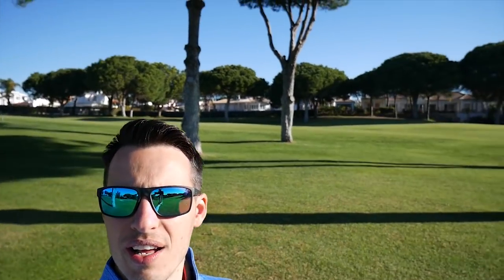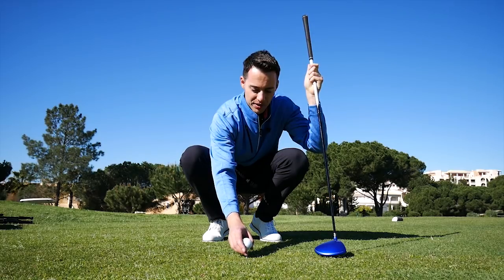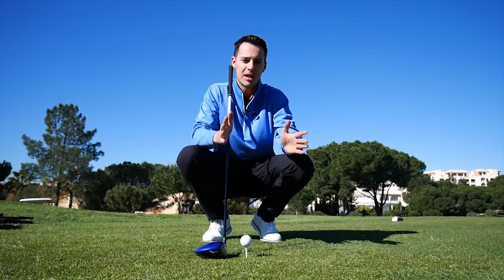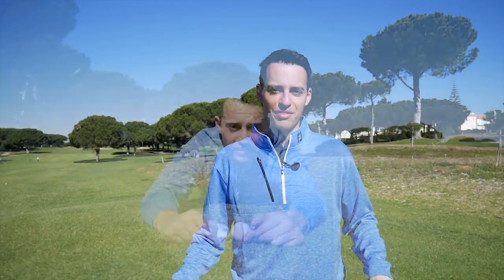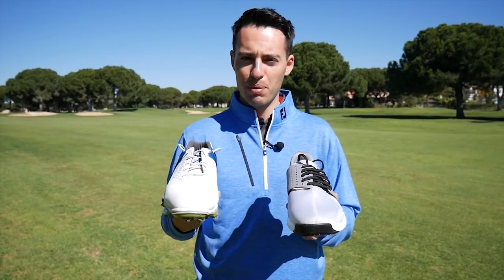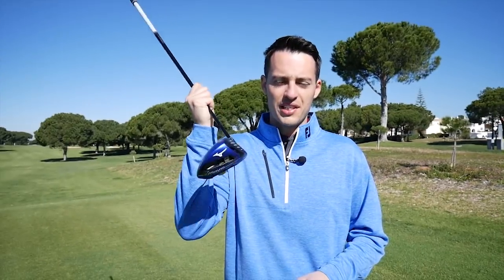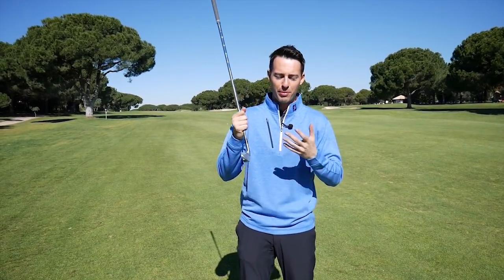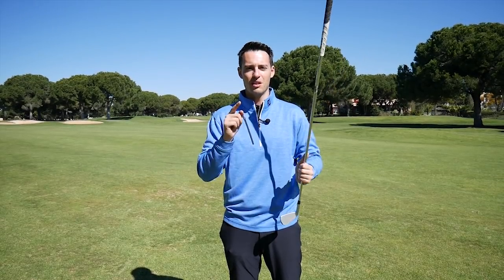Joel's Vlog #9 | 9 Ways To Hit The Ball Further | Golf Monthly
►In his latest Vlog, Joel Tadman gives you nine quick and simple ways you can add distance to your golf shots without stepping in the gym. Intrigued? Watch the video to find out.